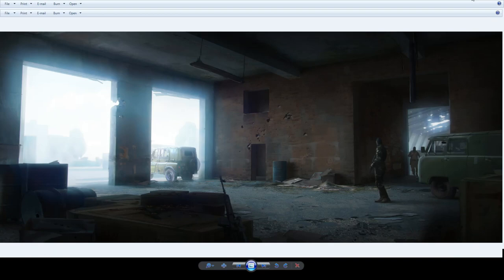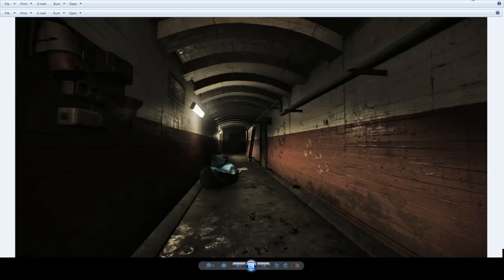Military Base - teaser footage | Escape from Tarkov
My PC-Specs:

i9-9900k 8x 3,6GHz

2080 Ti

Corsair h150i PRO Watercooler

G.Skill Ripjaws V 2x16GB 3200MHz

Asus ROG Maximus XI Hero Gaming Mainboard

EVGA 650 GQ 80+ Gold 650W